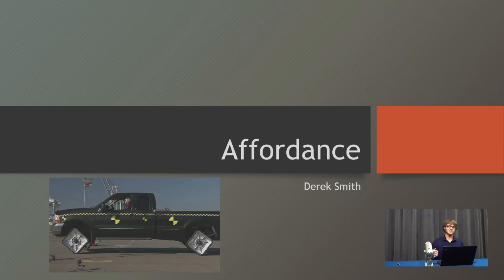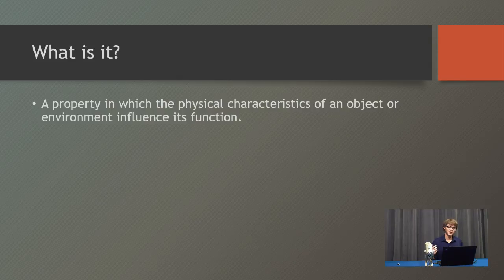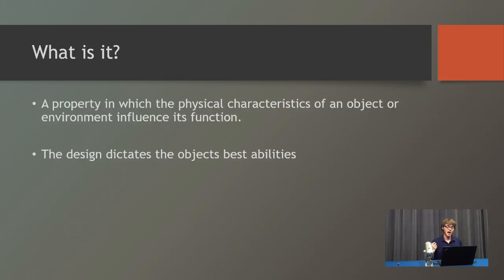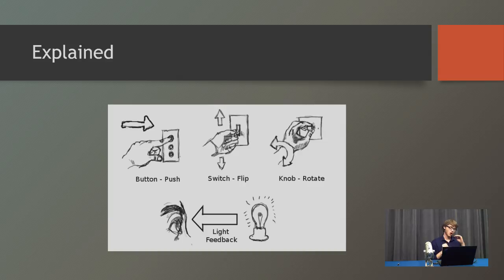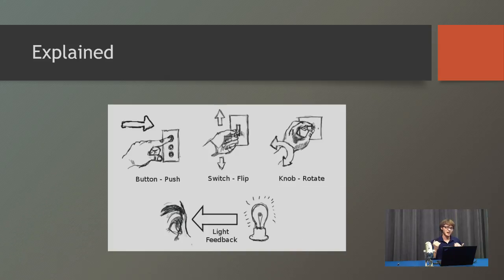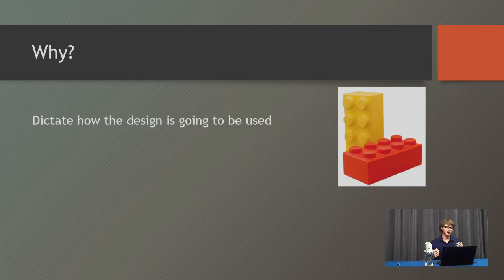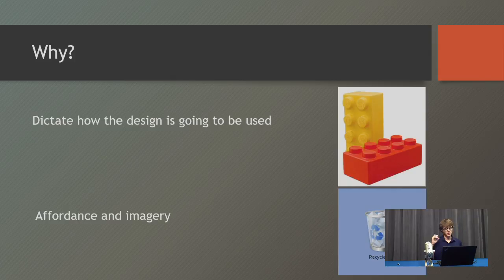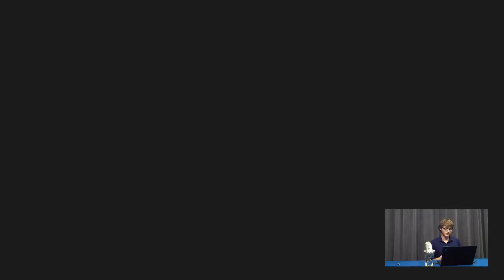Derek Smith - Affordance